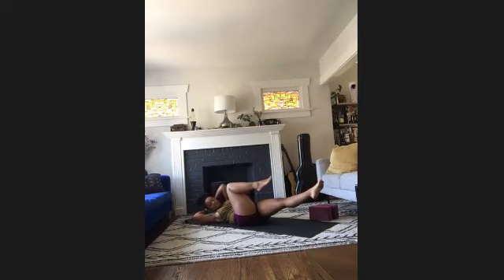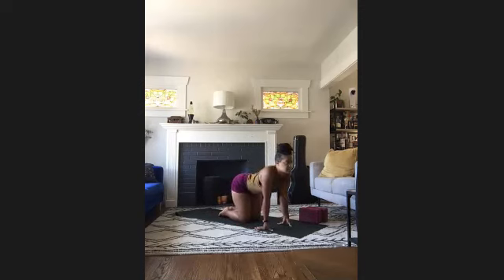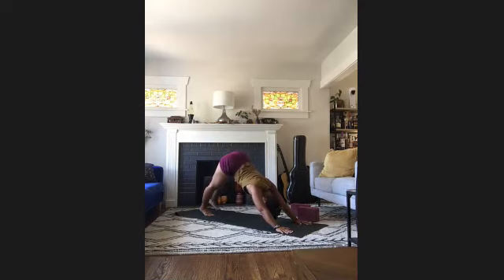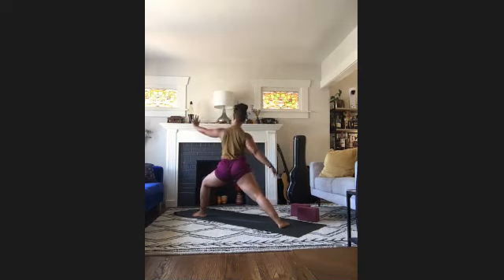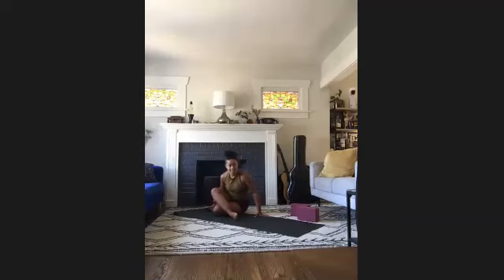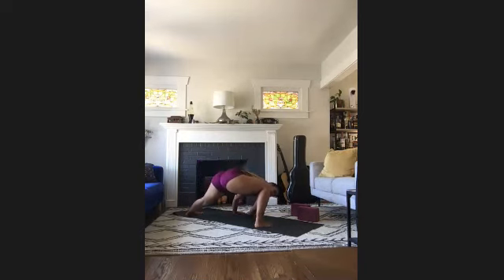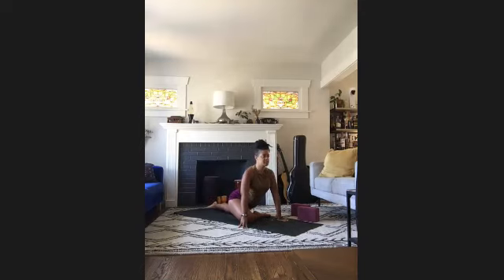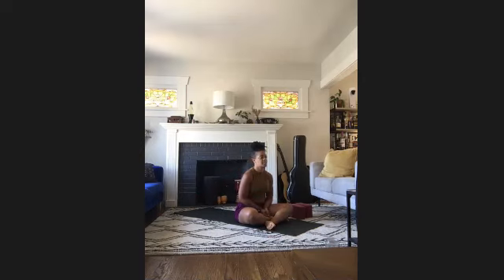Queer & Trans Yoga with Kiki Williams - Aug 22 2021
Queer & Trans Yoga with Kiki Williams